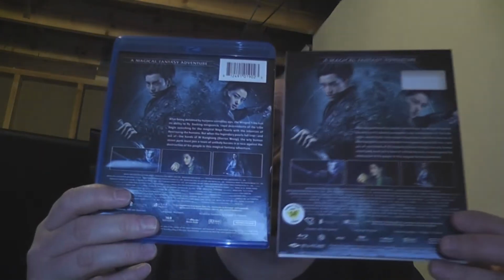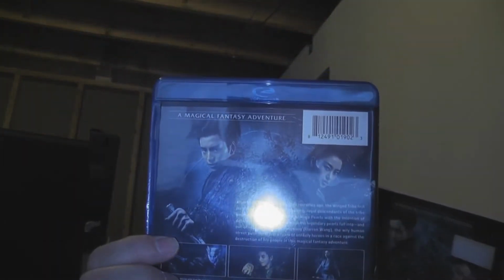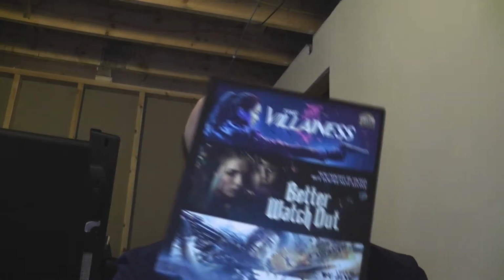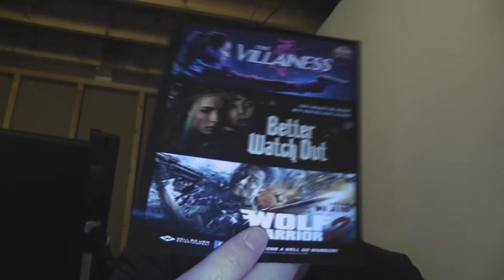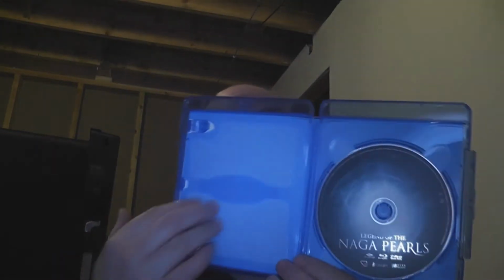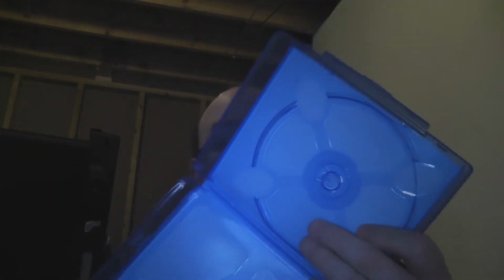RobVlog - Unboxing the blu-ray release of Legend of the Naga Pearls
In this video we get all mystic asian styles as we open up the WellGo USA release of Legend of the Naga Pearls on blu-ray to see what's inside.